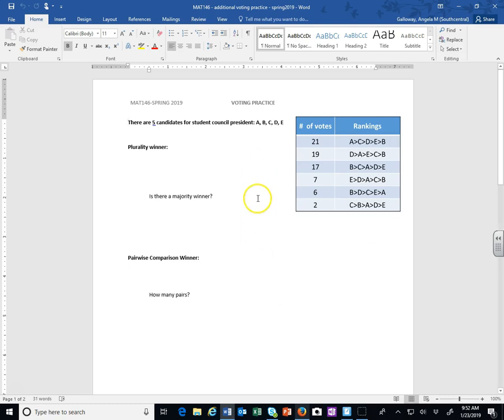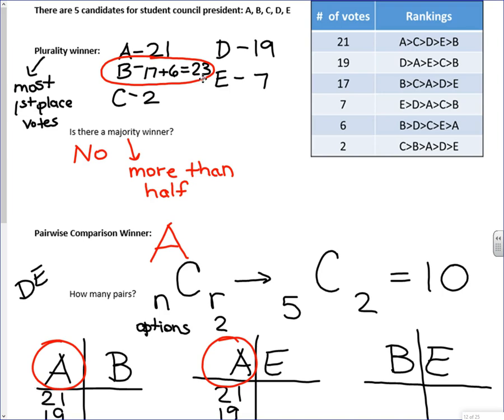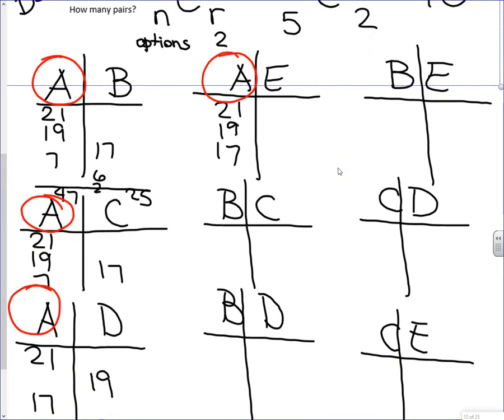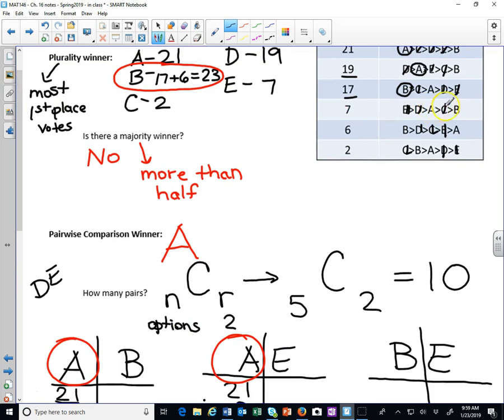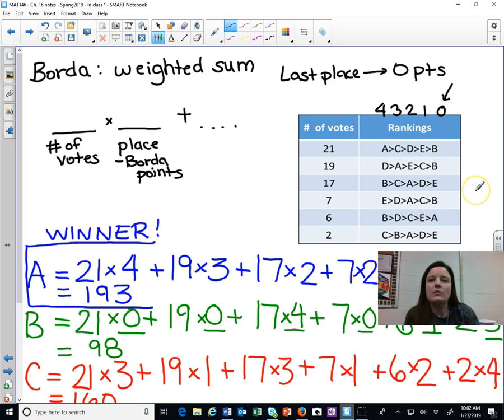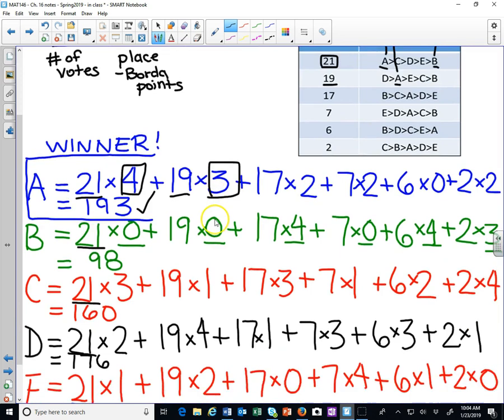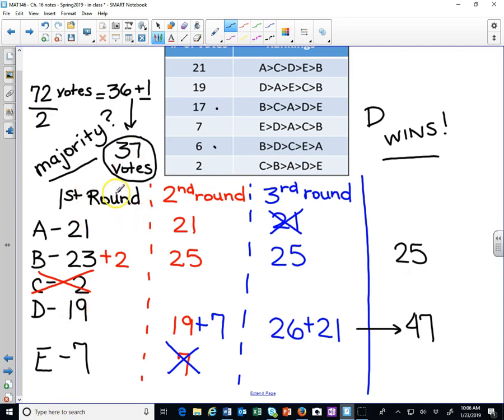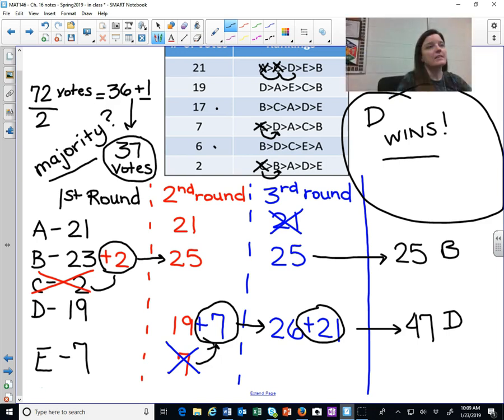MAT146-Unit 1-more voting method examples